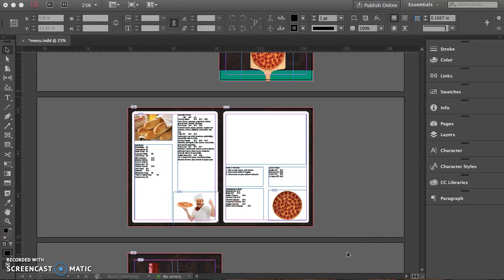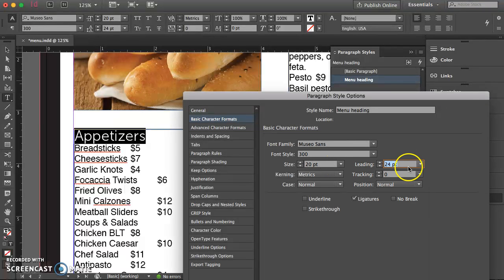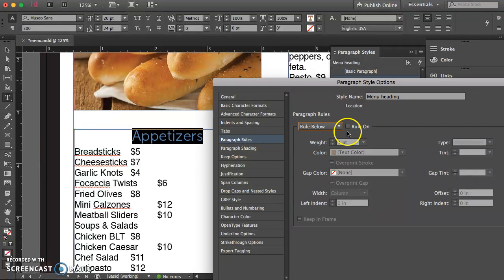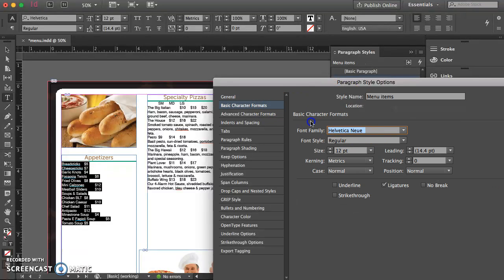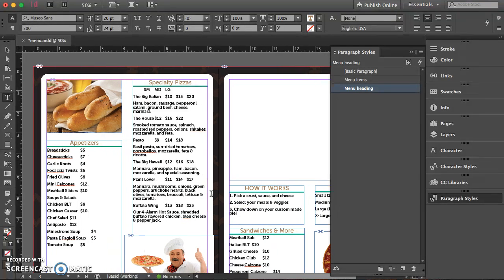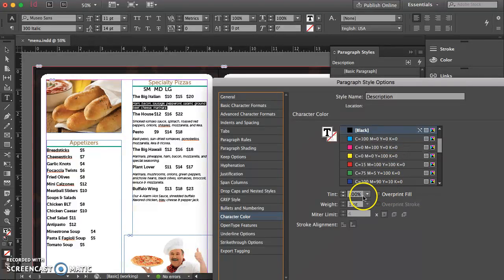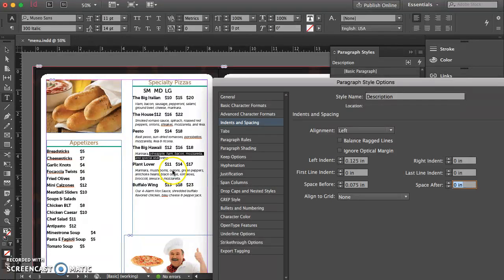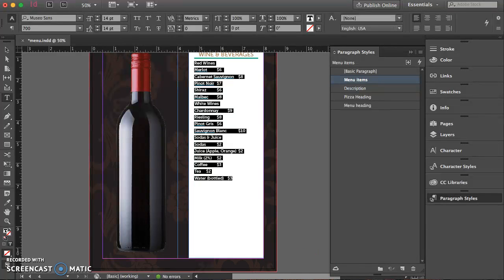8. Creating Paragraph Styles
Creating Styles